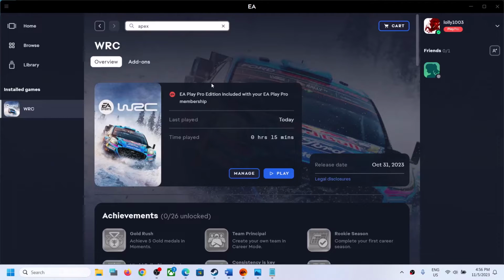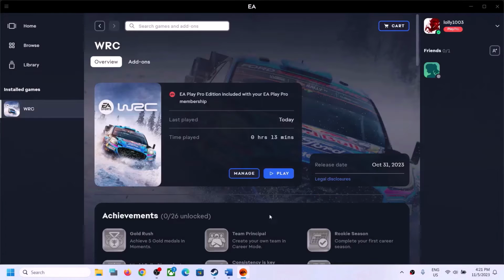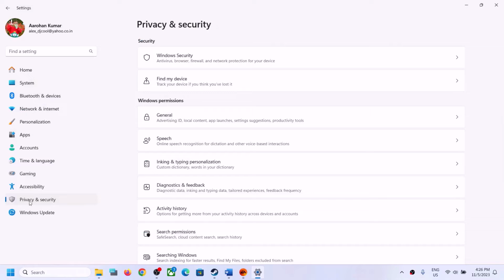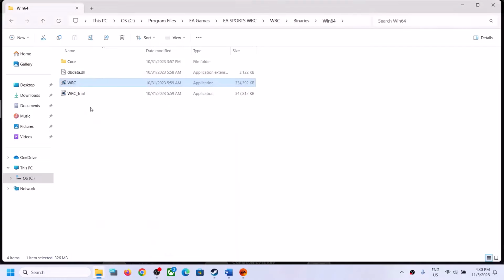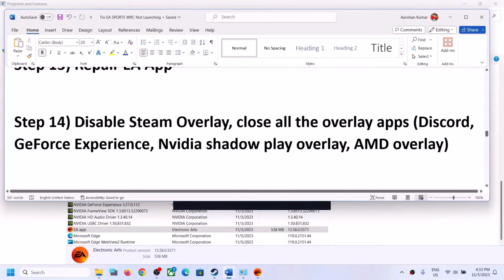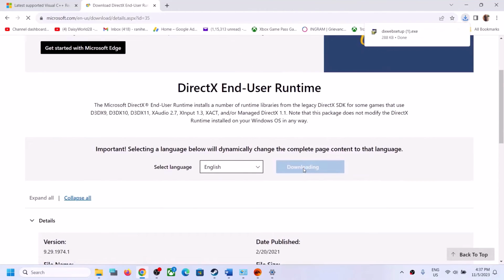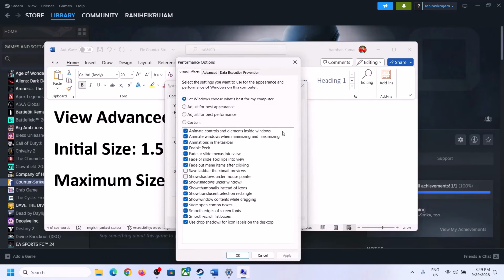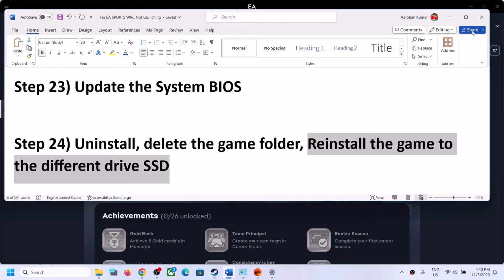Fix EA SPORTS WRC DXGI ERROR DEVICE REMOVED/DXGI ERROR DEVICE HUNG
Fix EA SPORTS WRC DXGI_ERROR_DEVICE_REMOVED,Fix EA SPORTS WRC DXGI_ERROR_DEVICE_HUNG
Step 1) Restart Steam/EA App, restart PC
Step 2) Uninstall Wheels Driver, unplug wheels, launch the game and then reinstall Wheels Driver and then connect the wheels
Step 3) Put these in launch options
-dx11
-d3d11
-force -dx11
-windowed -d3d11
-dx12
Step 4) Unplug every usb device except keyboard and mouse, start the game, and then plug in the USB devices which you want.
Step 5) Try using a camera inside the vehicle/ try playing Monte Carlo with any outside camera
Step 11) Rename WRC folder in Appdata local folder, if not resolved delete the WRC folder in Appdata local folder, this will result in loss of game progress
Step 12) Launch the game from EA App instead of Steam, log in with your EA account where you have game (linked with Steam)
Step 13) Repair EA App
Step 14) Disable Steam Overlay, close all the overlay apps (Discord, GeForce Experience, Nvidia shadow play overlay, AMD overlay)
Step 15) Install free EA game like apex legends, run the game, close it and then run WRC
Step 20) Disconnect Additional joystick, controllers, disconnect multiple monitors, disconnect all the additional USB adapter connected to PC, close all the overclocking application (MSI Afterburner, rivatuner etc.) , Turn off Razer Synapse (razor lighting effects) and MSI Dragon Center, corsair software, end nahimic services & lightingservice.exe in task manager, remove the undervolt, perform clean boot
Step 21) If able to launch the game launch the game in Windowed mode and lower down graphics settings